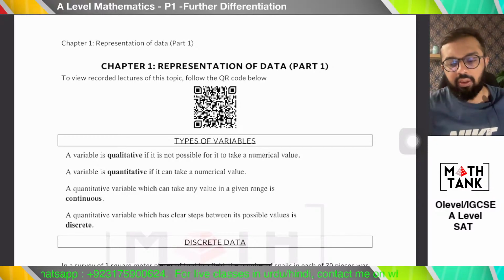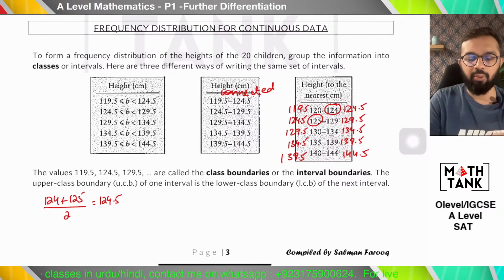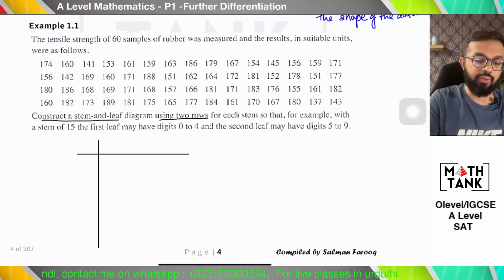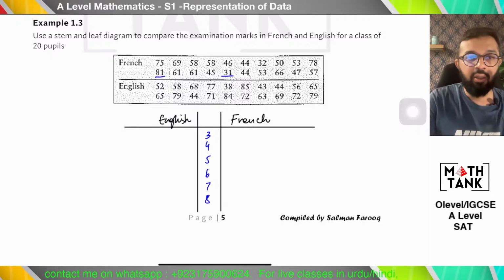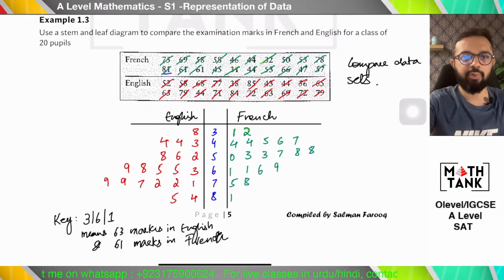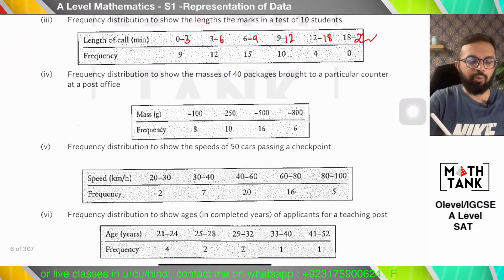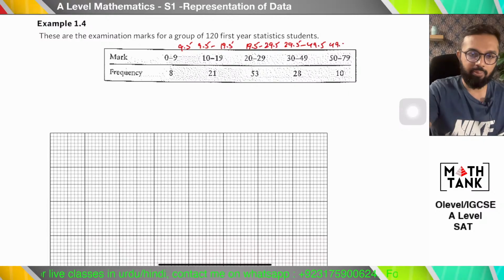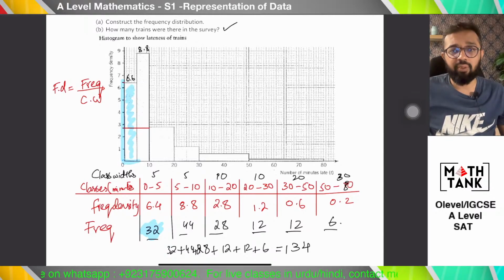Tuesday 6 Feb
S1: 8-10
M1: 10-12
S2: 1-3